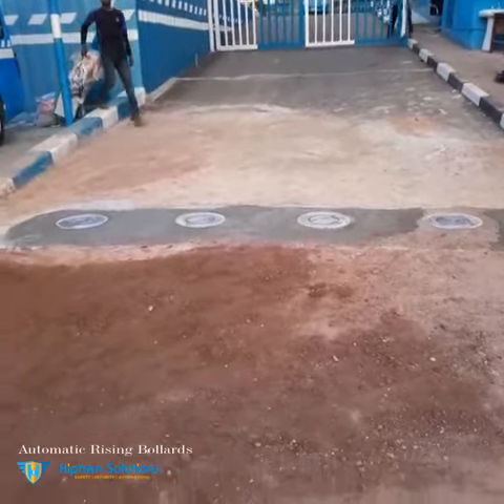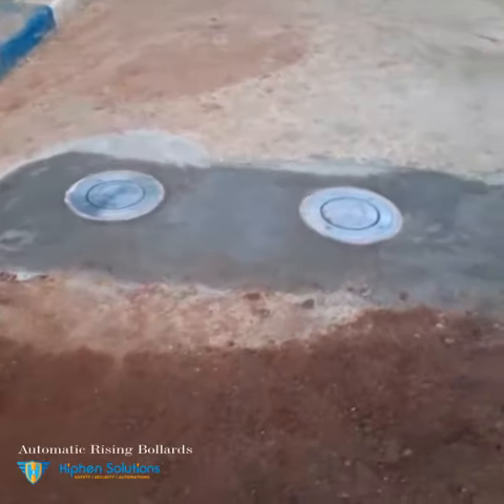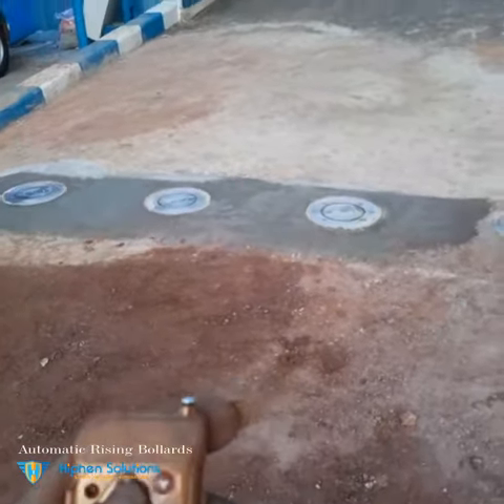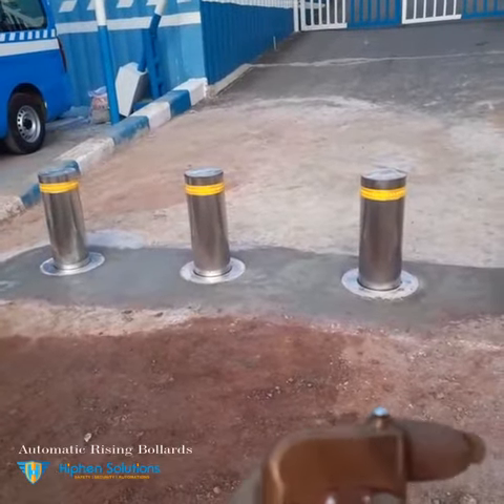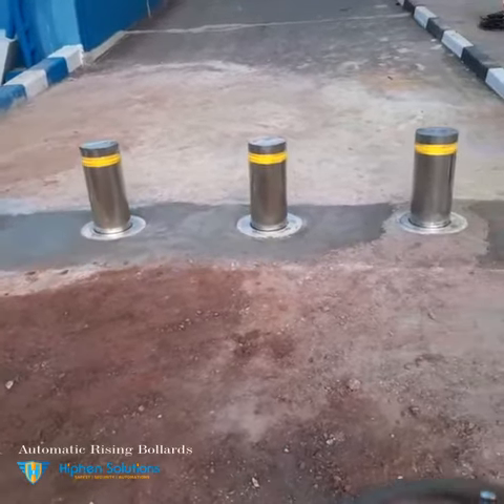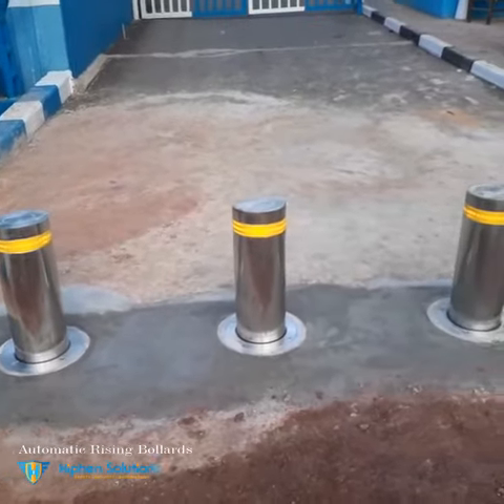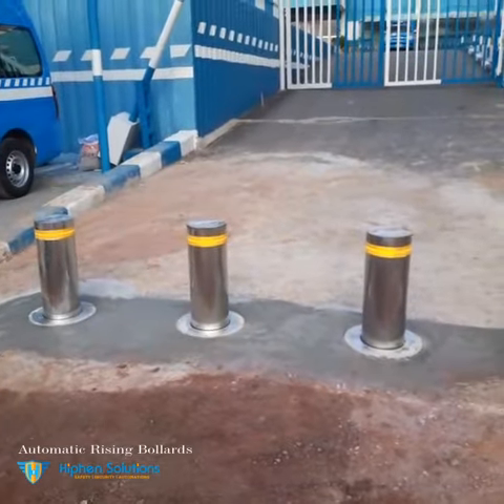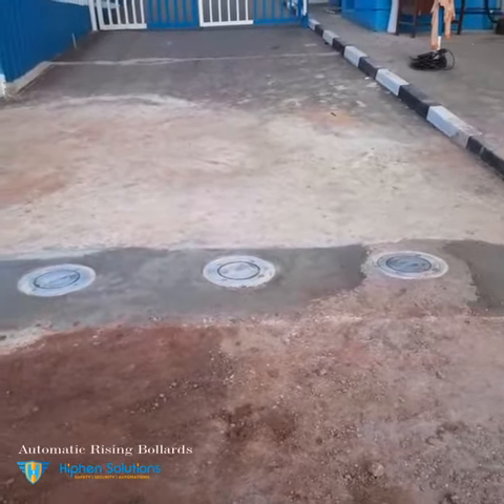HOW AUTOMATIC HYDRAULIC RISING BOLLARDS WORKS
Automatic Hydraulic Rising bollards are widely used in highway toll stations, checkpoints, prisons, airports, government agencies, embassies, military bases, customs, banks, industrial and mining enterprises, ports, warehouses, parking lots, and all places where vehicle traffic is restricted. The placeman sends instructions through the control system, and the hydraulic transmission enables the roadblock device to quickly ascend and descend. After the vehicle passes, the roadblock is automatically lifted and lowered by the inductive detection automatic command of the roadblock device or the manual button operation; to control the lane, the door is released or closed. To effectively prevent vehicles from forcibly punching cards.